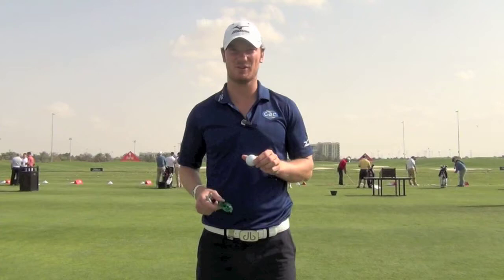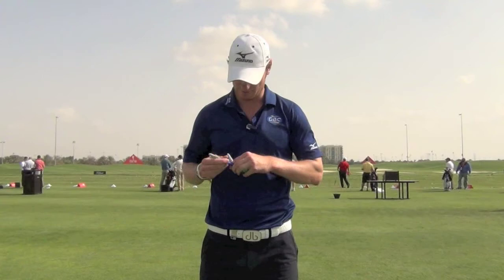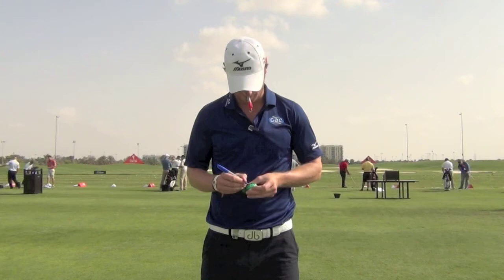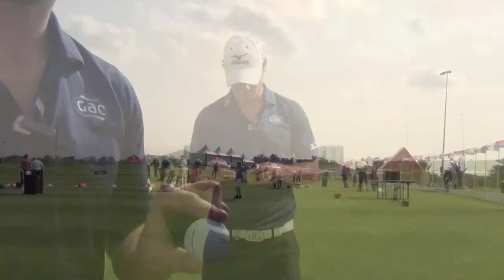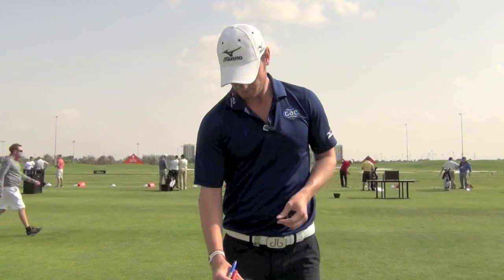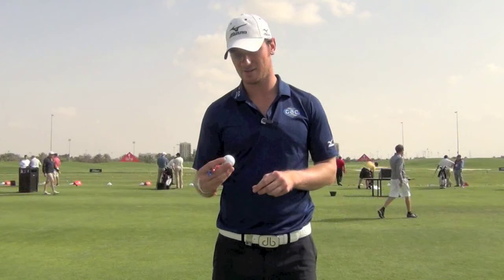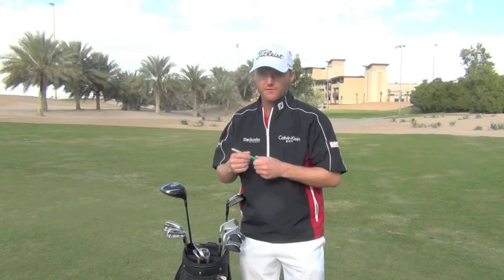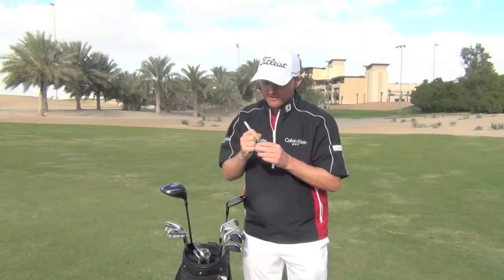Edoardo Molinari, Chris Wood, Michael Hoey: How I mark my ball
Edoardo Molinari, Chris Wood and Michael Hoey show us how they mark their golf balls